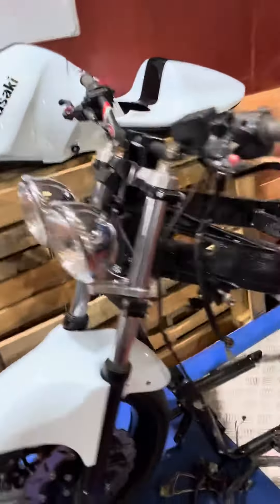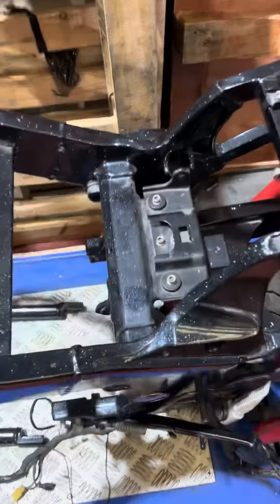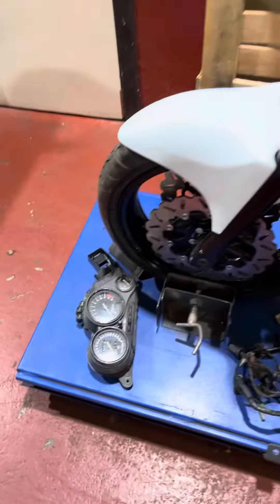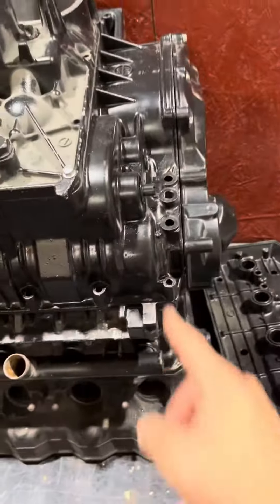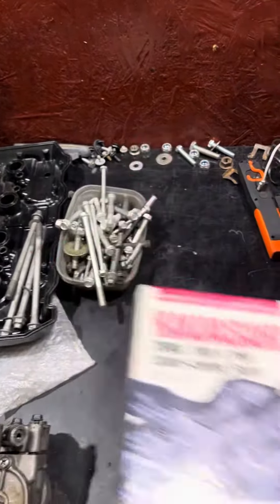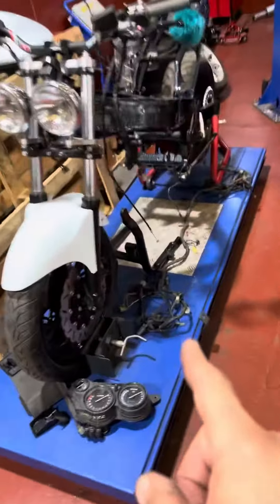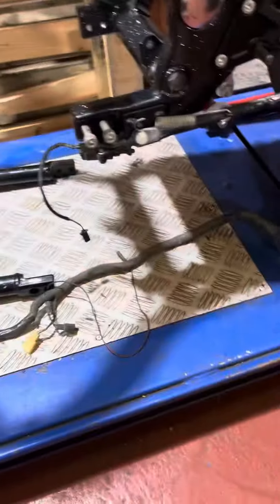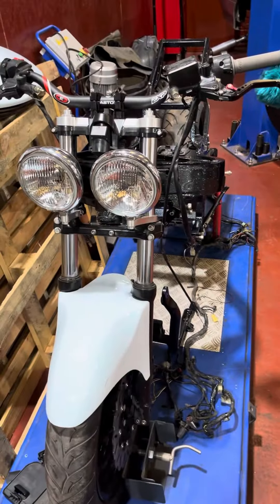Kawasaki quick update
Quick update on the Kawasaki ZZR1100
Dry mock up, we have a Haynes manual for it!